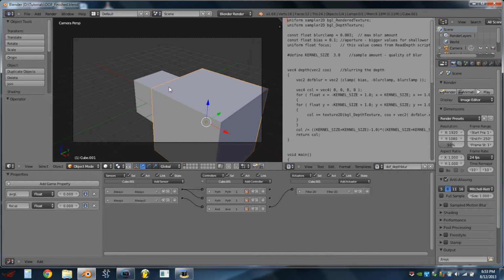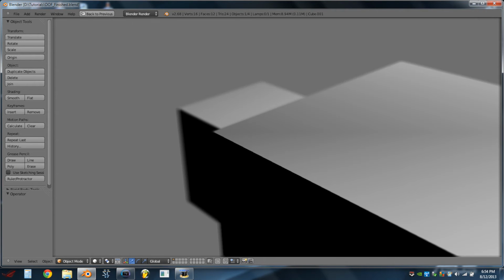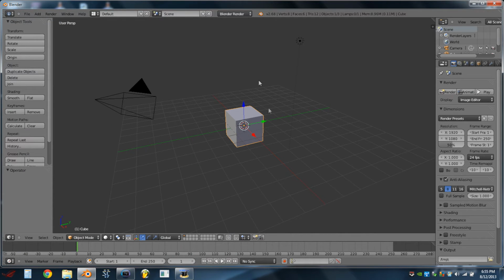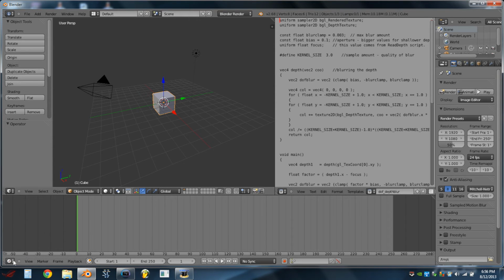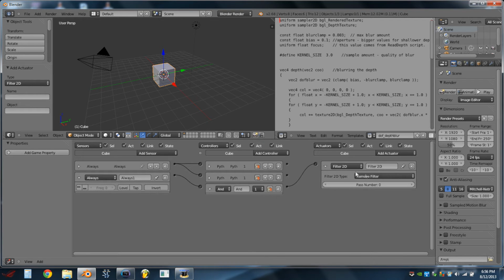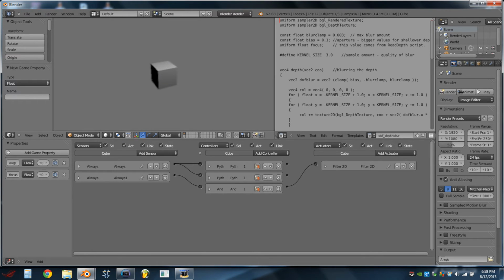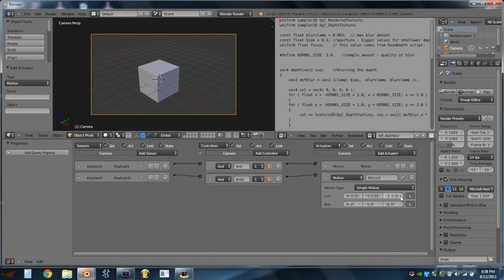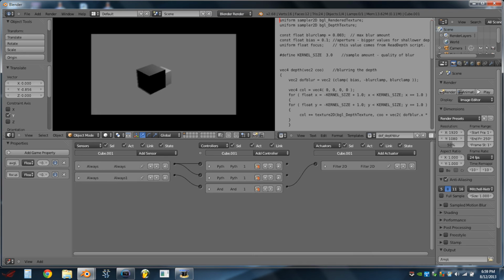Realtime DOF in blender 2.6 tutorial [HD]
Today I will show you how you can add DOF in your blender game!